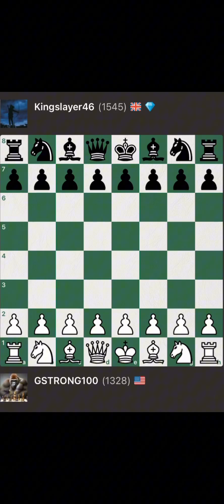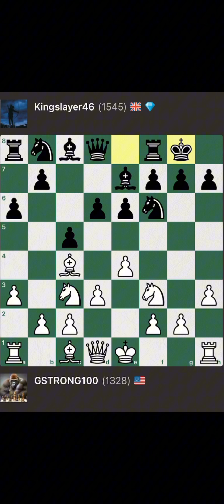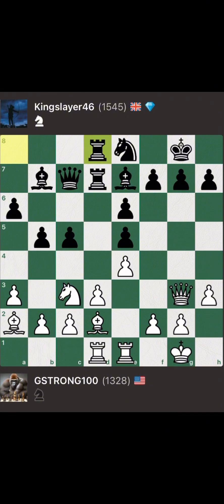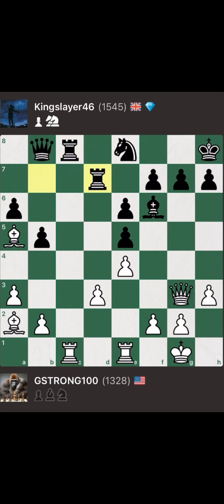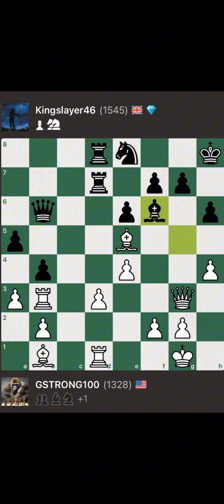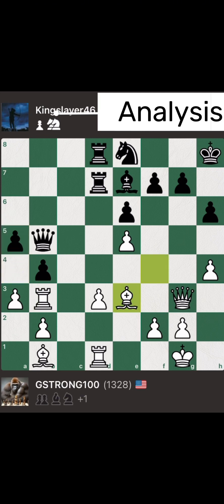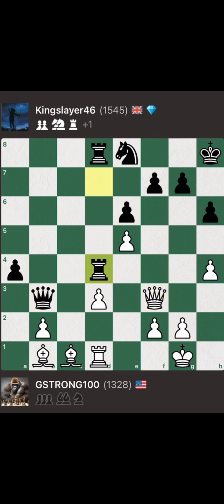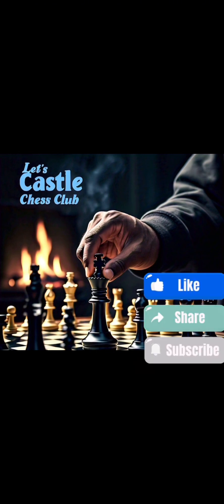GORILLA’S EYES LIGHT UP FOR A HANGING PAWN BUT IS IT ENOUGH TO WIN?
Gstrong100 vs Kingslayer46

2024 Shocktober online chess tournament